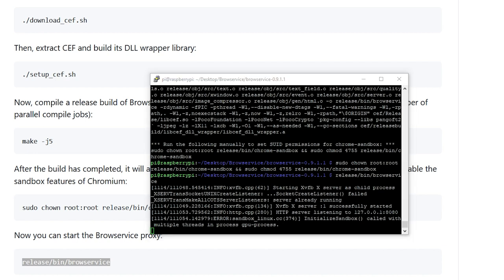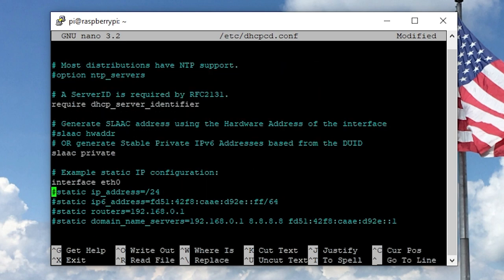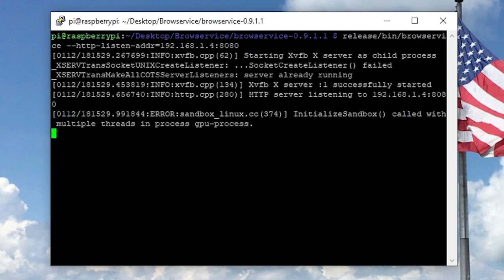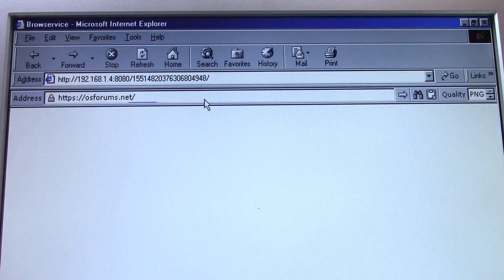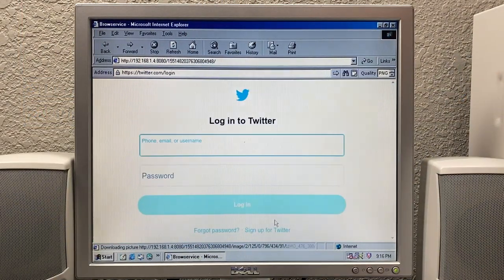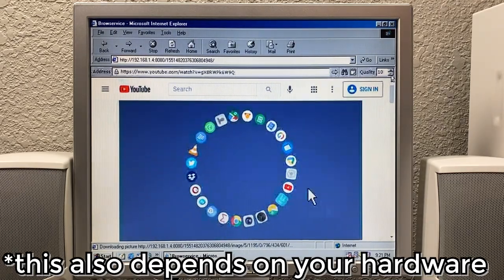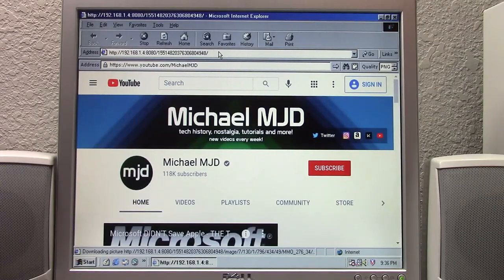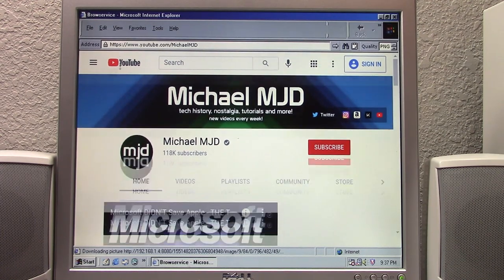Browse Modern Websites on Old Computers! – Browservice Tutorial & Demo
Thanks to Scott for the suggestion!

Today's video covers a really cool project called Browservice. It lets you browse modern websites on an old computer running an old web browser. It does this by creating a proxy server on a Linux machine, which can be connected to by the old computer.